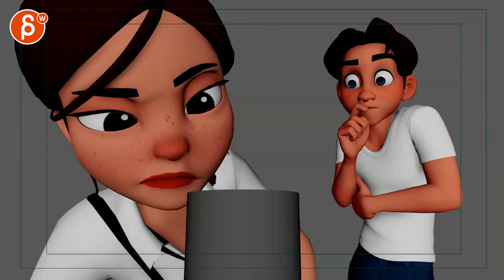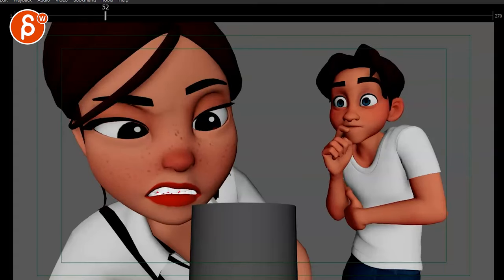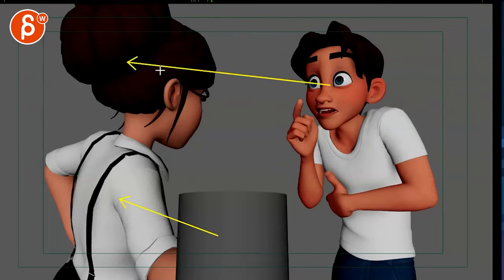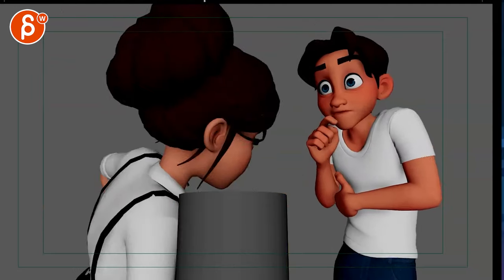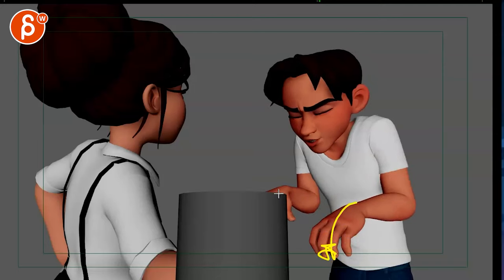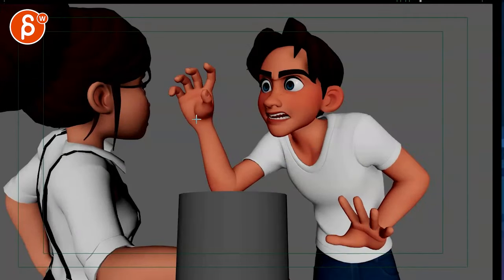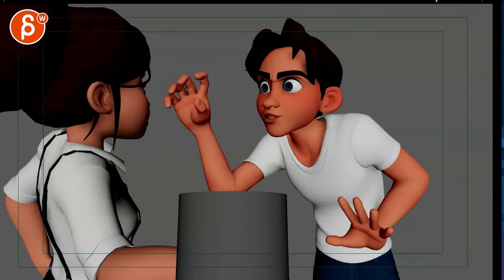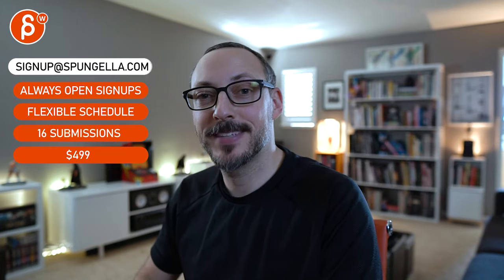Animation Workshop Feedback - Anonymous 1b (2023)